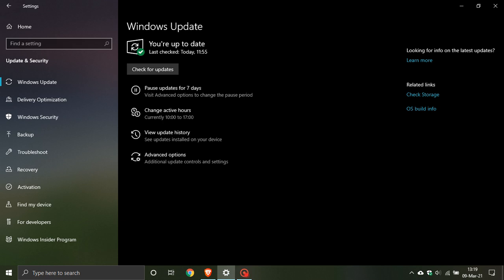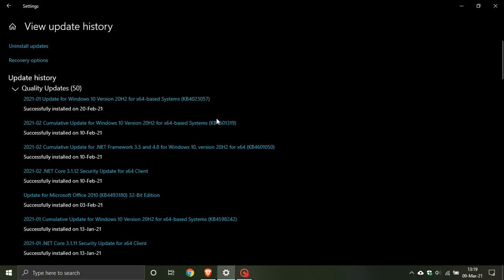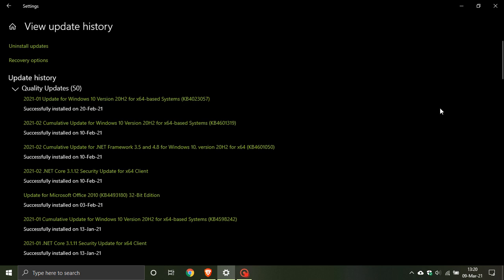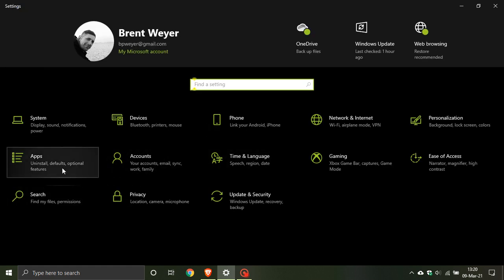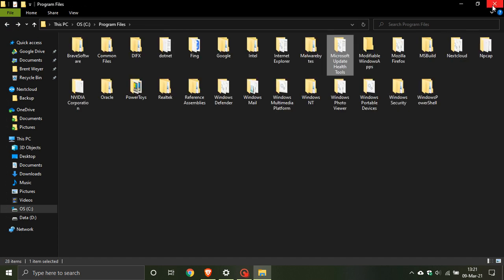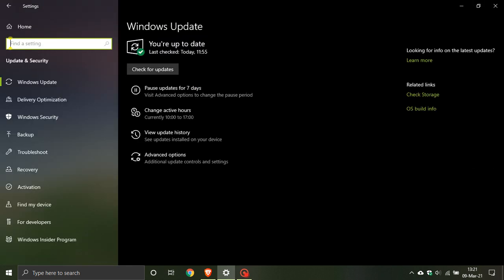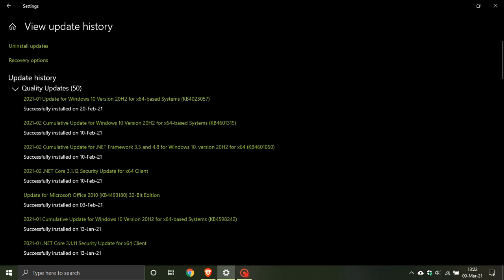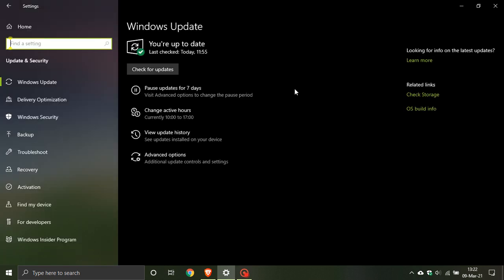Windows 10 KB4023057 is installing Microsoft Update Health Tools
I hope you enjoy this video. Microsoft Update Health Tools is rolling out to users as part of Windows 10 KB4023057.